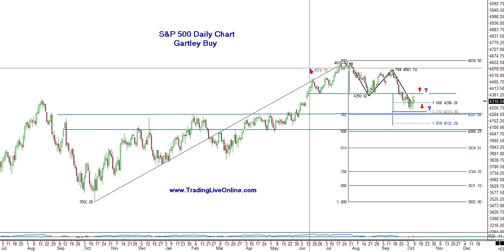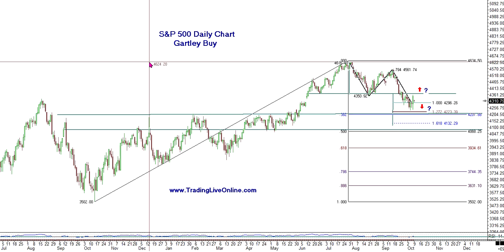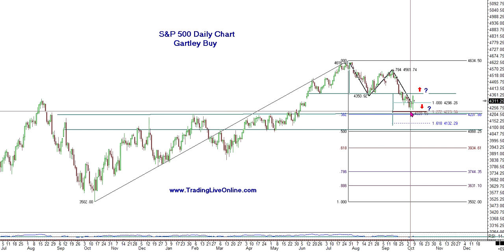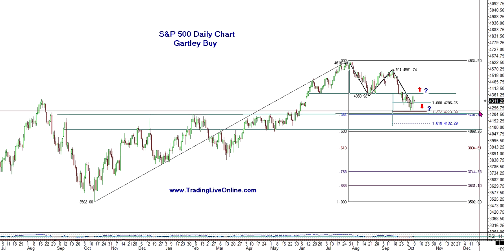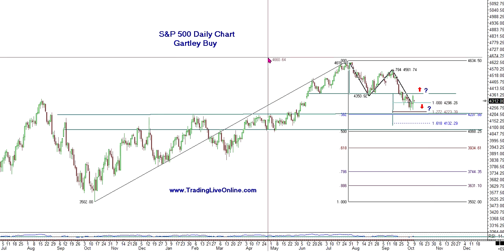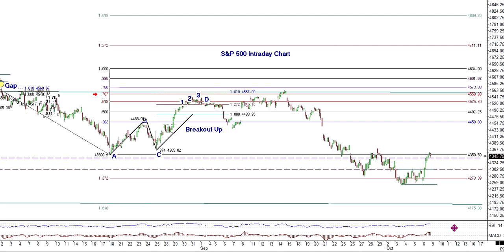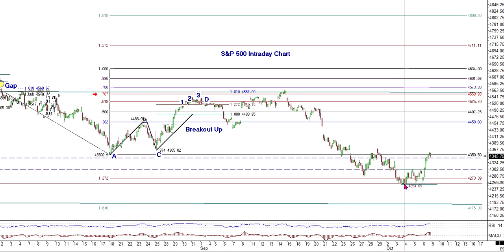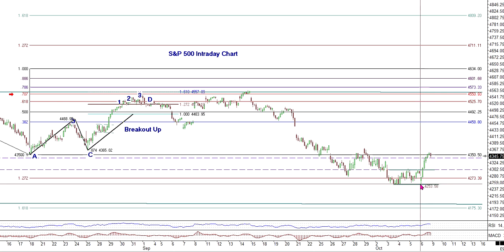October 9, 2023, S&P 500 Which Direction Will it Move Next?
The S&P 500 had a strong rally on Friday October 6, 2023, following a breakout signal discussed in the October 5, 2023 YouTube video. I show you what you need to look for next.